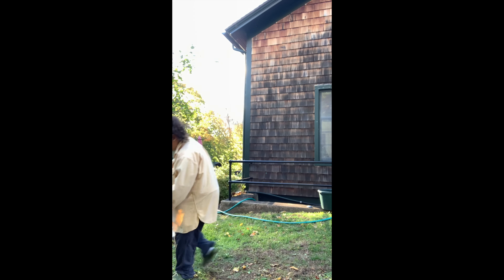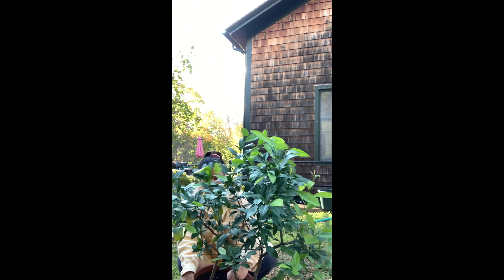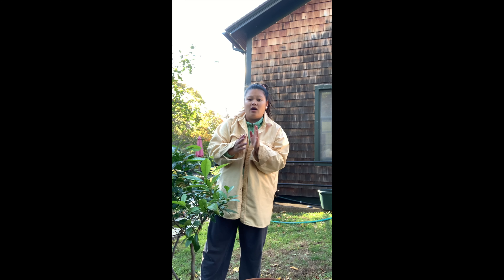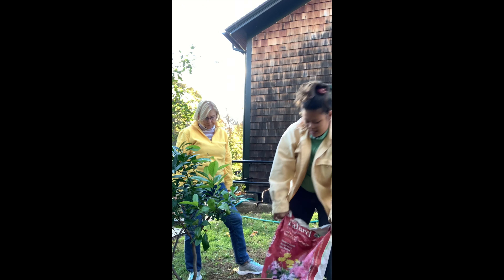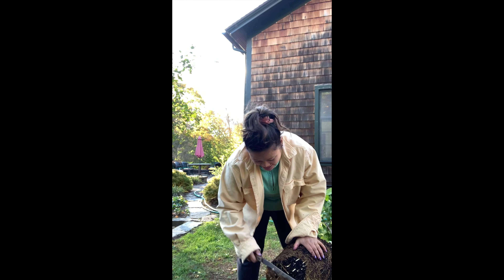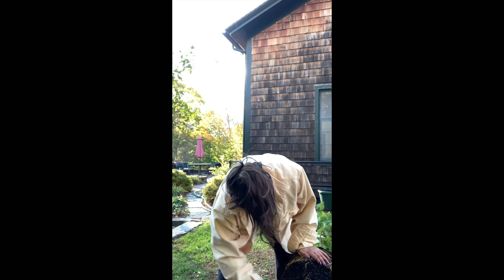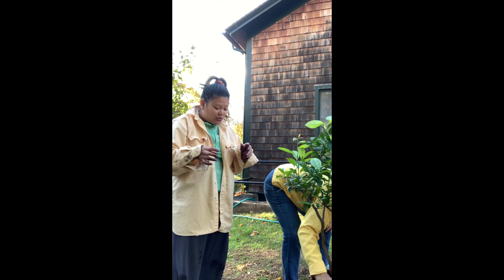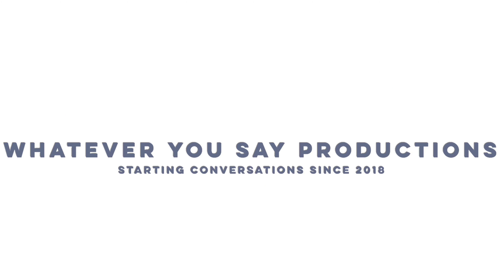Through The Garden Gate | Getting plants ready to transition from outside to inside for Winter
Welcome back! Today, Samantha is repotting a nine year old lime tree, just in time for winter.

@_mikroscope_ on Instagram